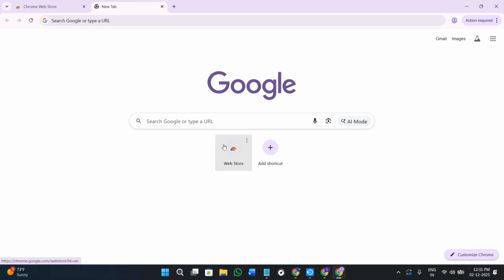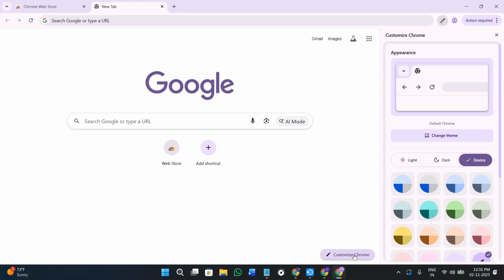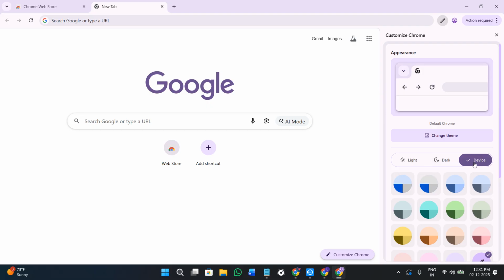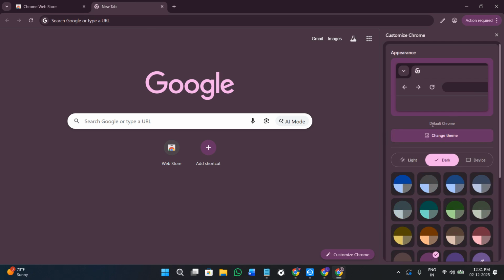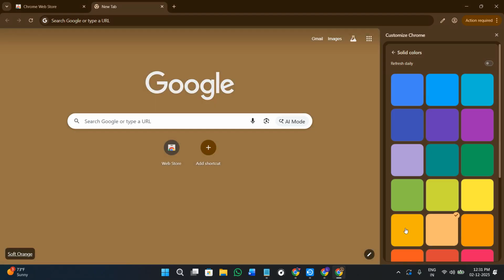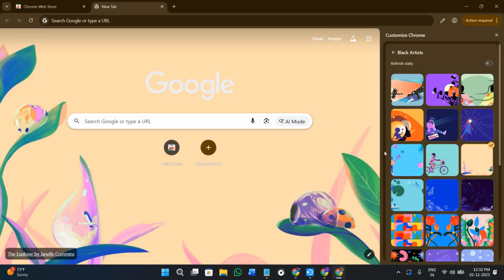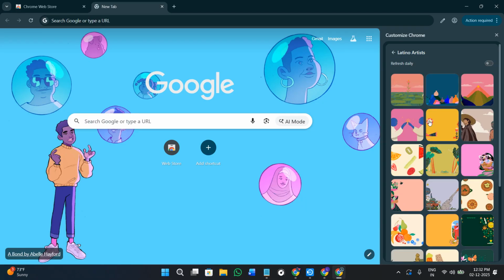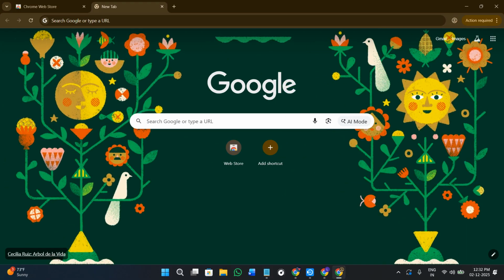How To Set Chrome Background Image | Custom Background 2026 (Complete Walkthrough)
Discover how to set a custom background image in Google Chrome and personalize your browser in just a few minutes. This complete walkthrough shows you how to access Chrome’s customization menu, choose from built-in themes, upload your own images, and adjust layout settings for a cleaner and more inspiring browsing experience.

Whether you want a minimal workspace, a vibrant wallpaper, or a professional look for daily use, this tutorial guides you through each step so you can make Chrome truly your own. Perfect for beginners, students, professionals, or anyone who wants a fresh and unique browser aesthetic without installing extra tools.